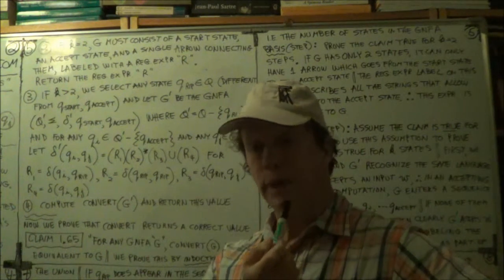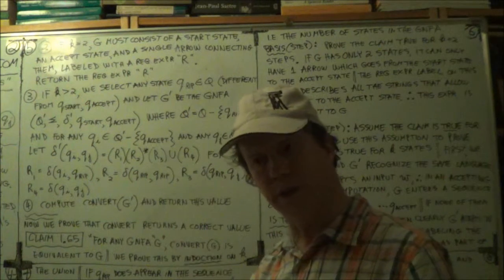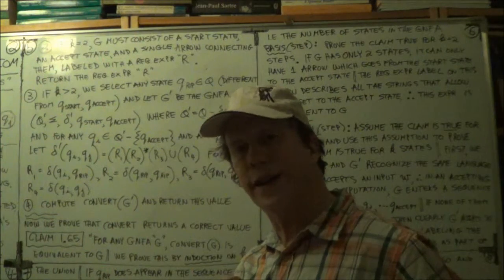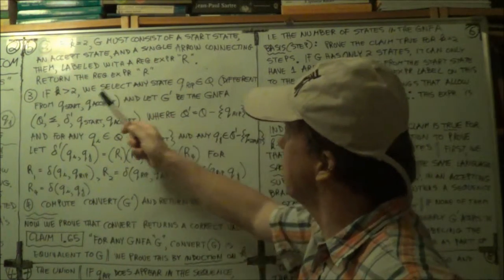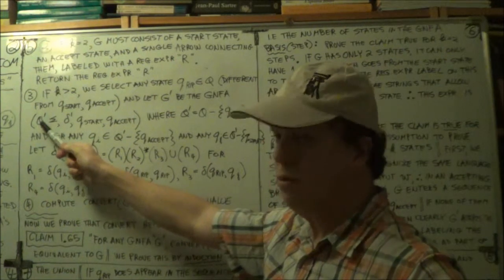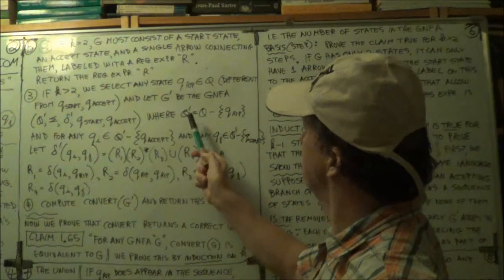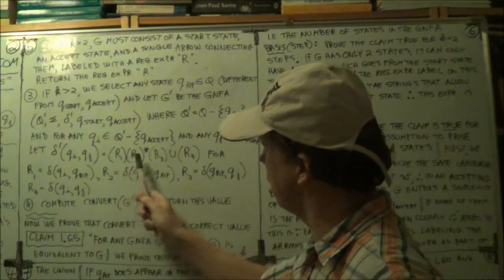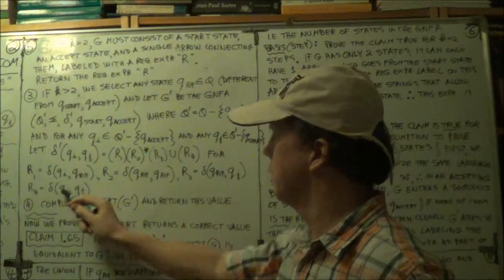deGarisMPC ThComp1uu 1of3 Sen,M1,Sipser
Theory of Computation (Sen, M1, Sipser) Lect. 1uu ("Reg.Languages"), Part 1 of 3